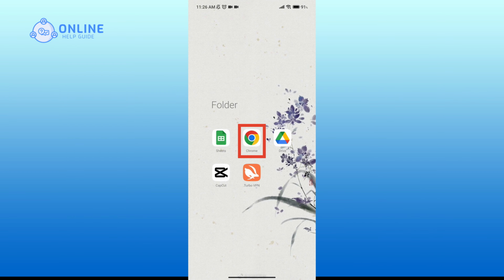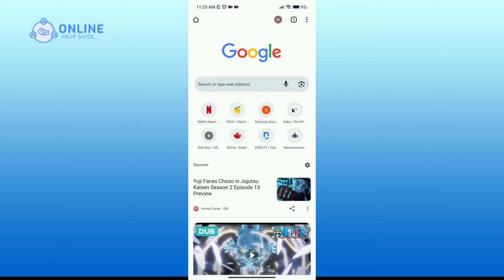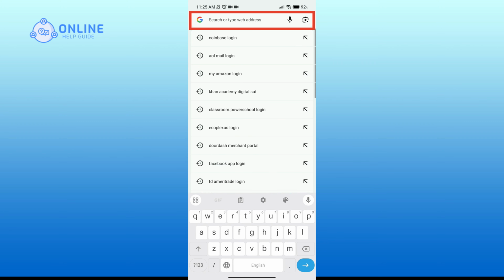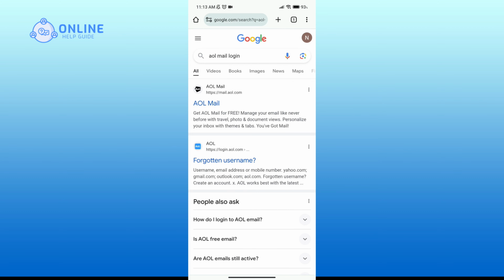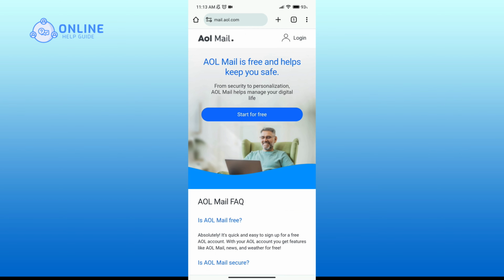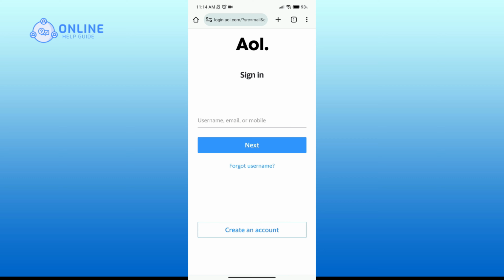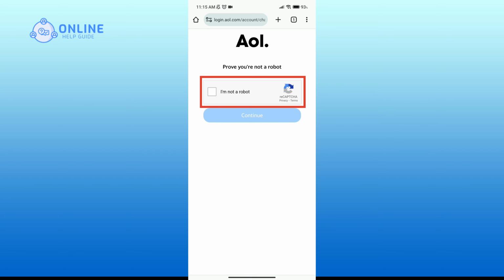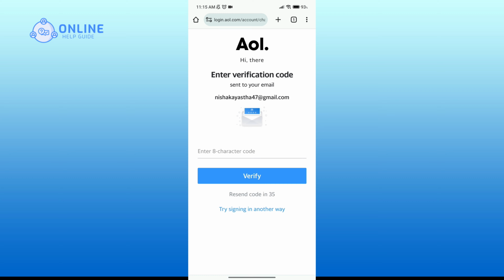AOL Mail Account Sign In: How to Log In to Your AOL Mail Account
Learn how to log in to your AOL Mail account and access your emails and communication conveniently.

Chapters
00:00:00 Intro
00:00:18 Log In to Your AOL Mail Account
00:01:22 Outro